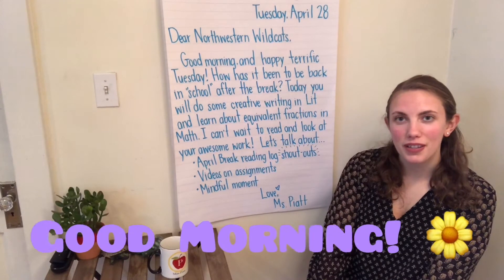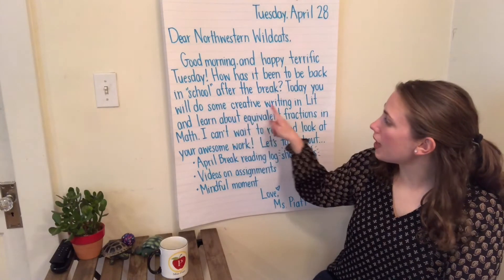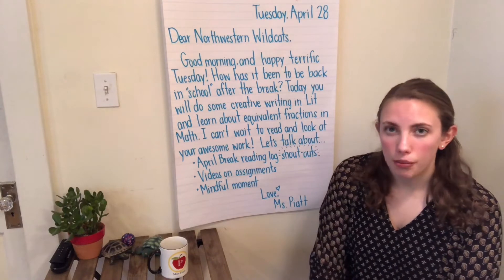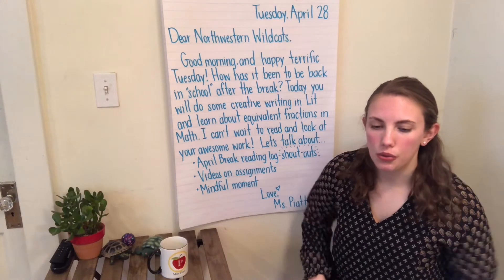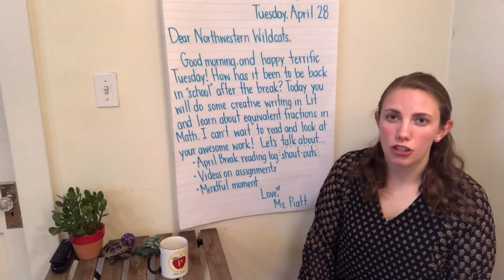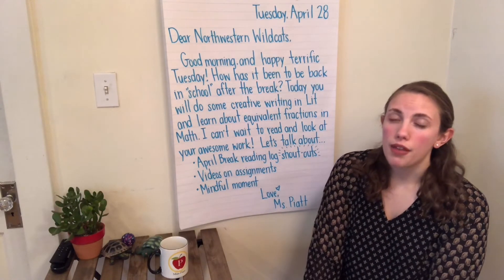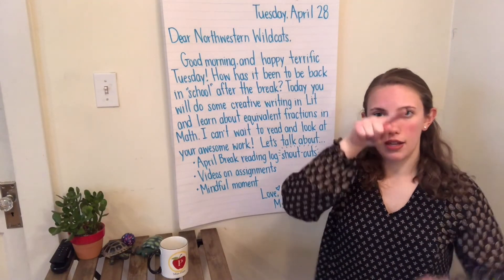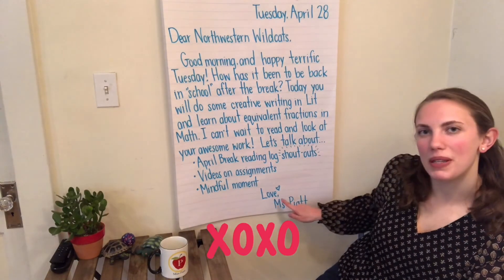Northwestern Morning Message - Tuesday, April 28